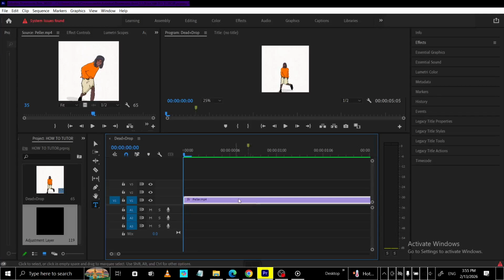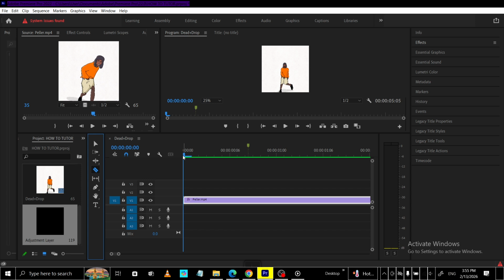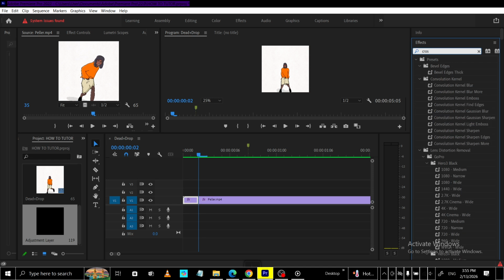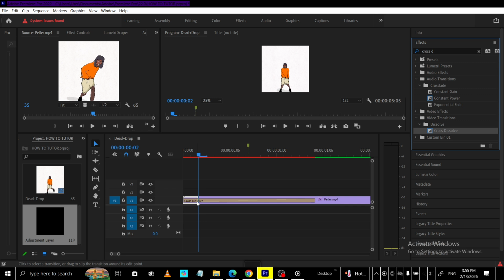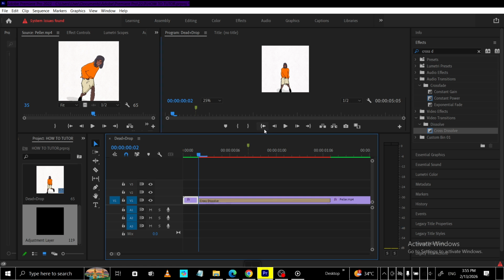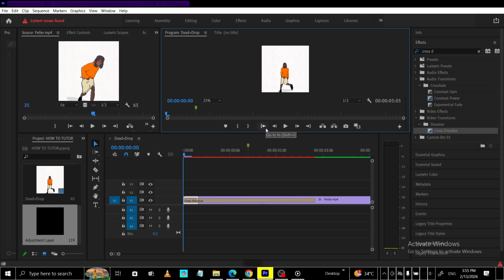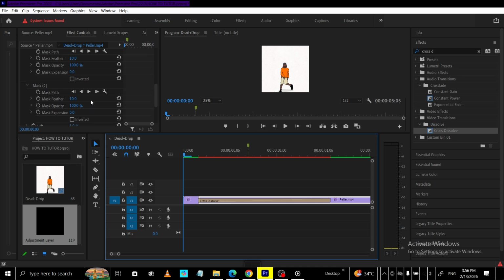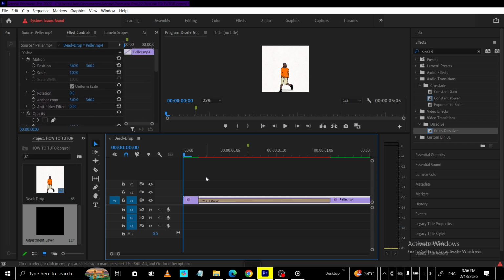How to Add Cross Dissolve in Premiere Pro 2026 (Step by Step Guide)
In this professional tutorial, you will learn how to add a cross dissolve effect in Premiere Pro, enhancing your video transitions effortlessly. This technique is essential for creating smooth and visually appealing cuts that elevate your editing skills.

By watching this video, you’ll gain a clear understanding of the steps involved in applying cross dissolve effectively. Join us as we break down the process and help you create seamless edits that captivate your audience. Watch till the end for pro tips!